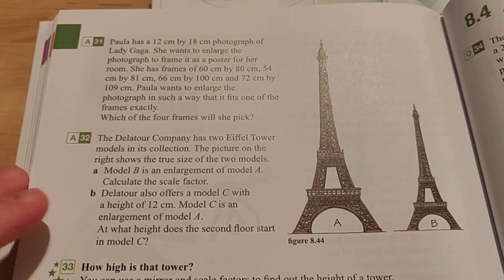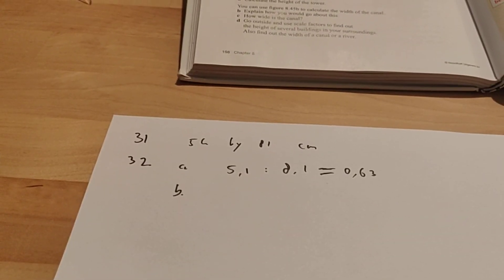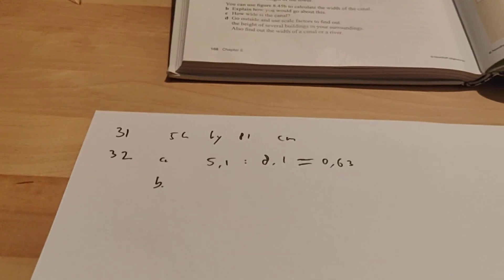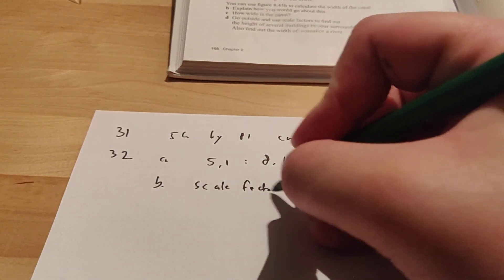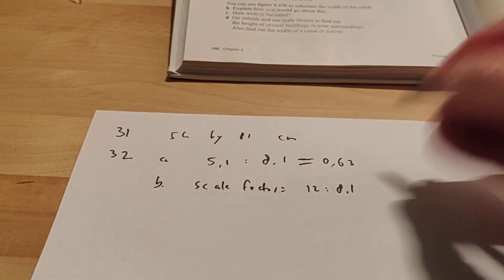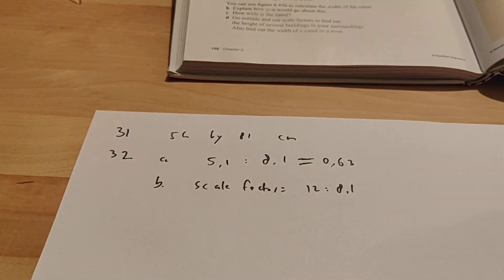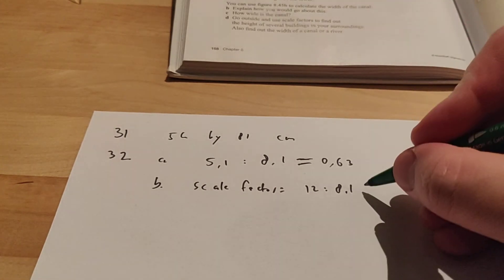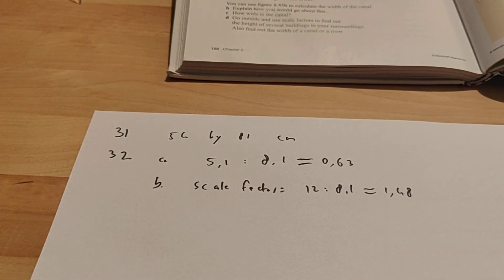2Ht/2Vt - chapter 8 exercise 31 + 32